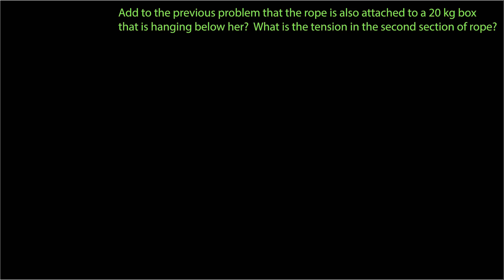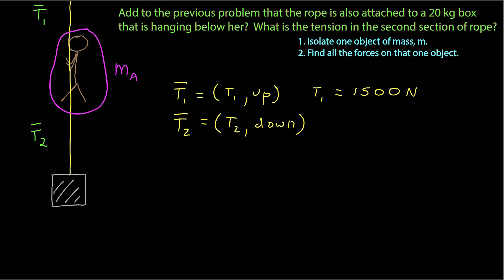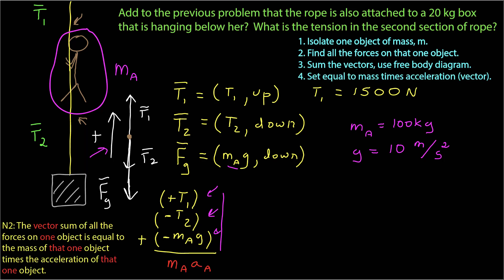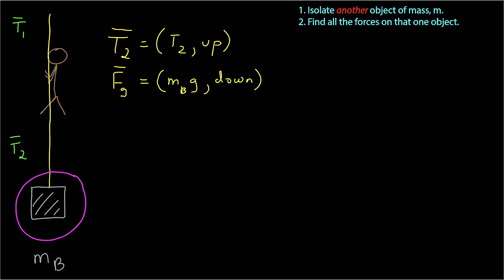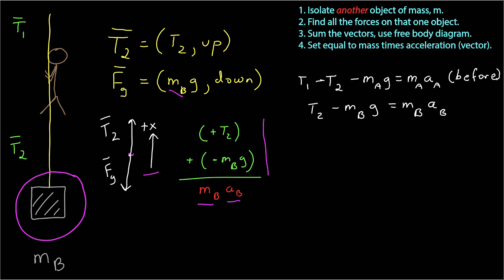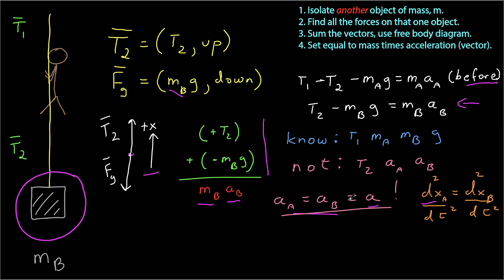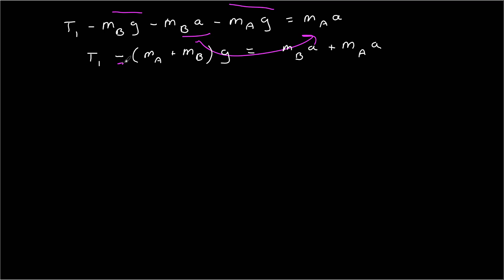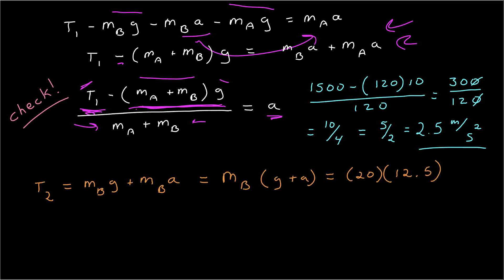Newton's Second Law in 1D Example (part 2)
Working an example using Newton's Second Law in one dimension.